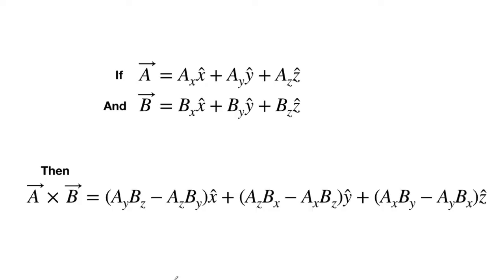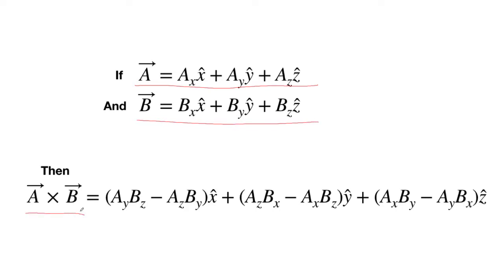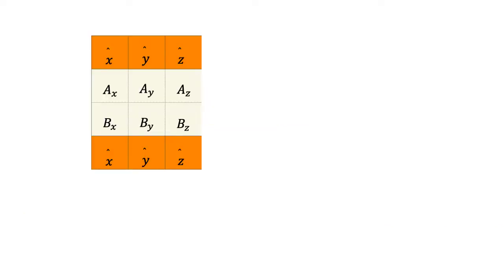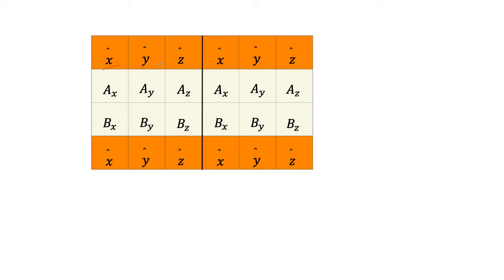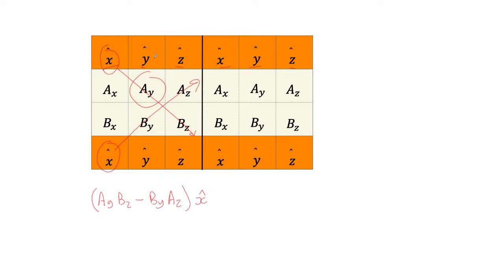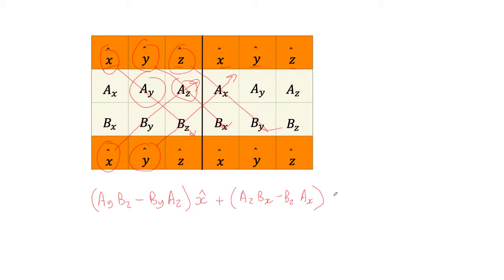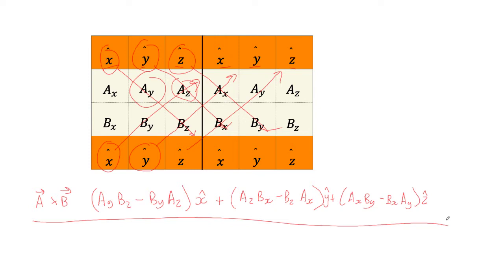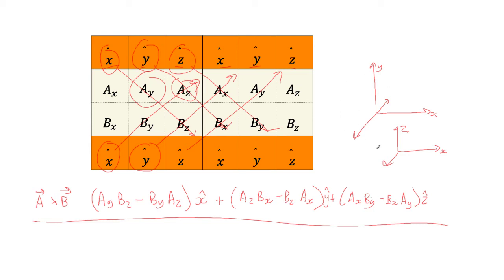V09 Cross Product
The cross product, right-hand rule, and how to calculate it.